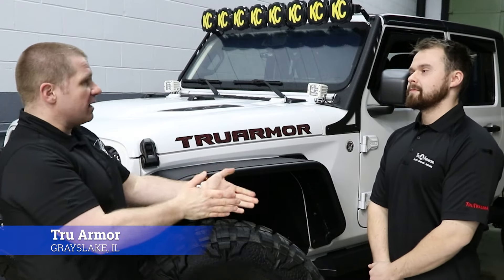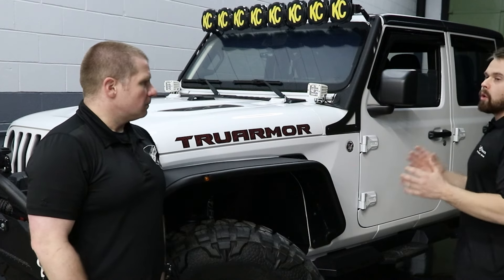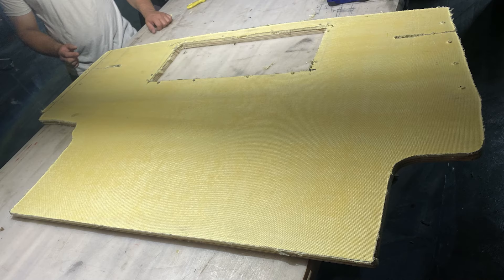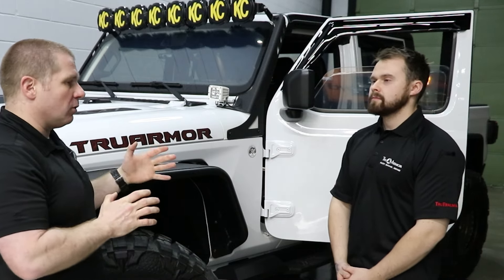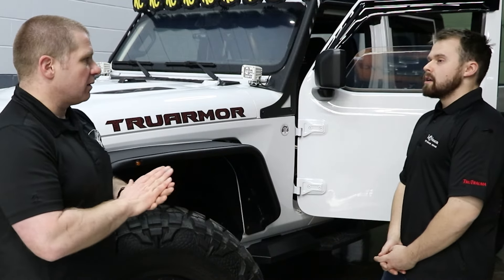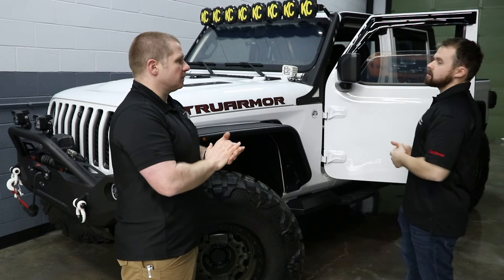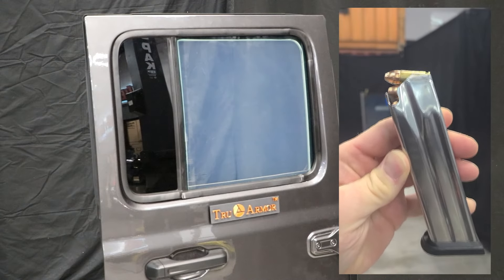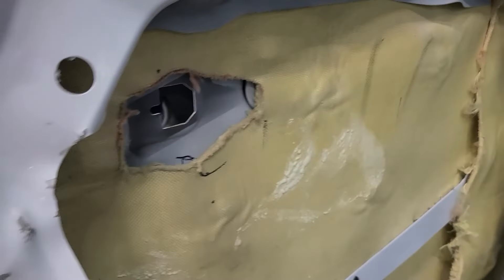Armored Police Cars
Are police cars armored? Are windshields bulletproof? Can a police car be armored? How much does an armored car weigh? We head out to Tru Armor to see how they upfit police vehicles to resist level 2 and 3A threats for Law Enforcement.